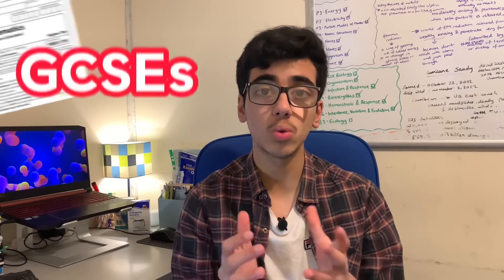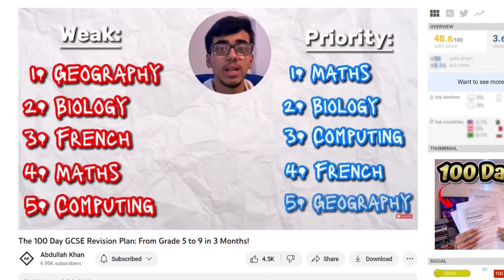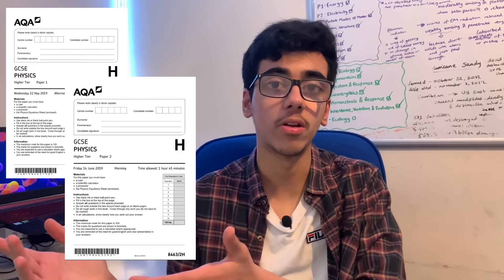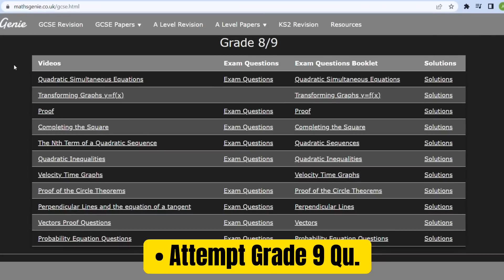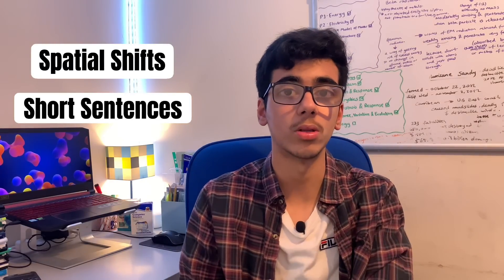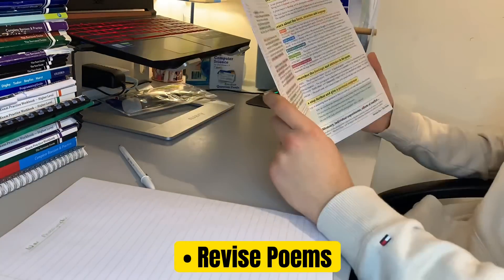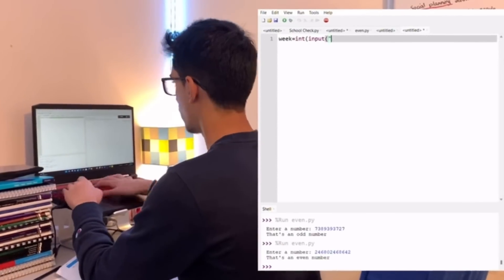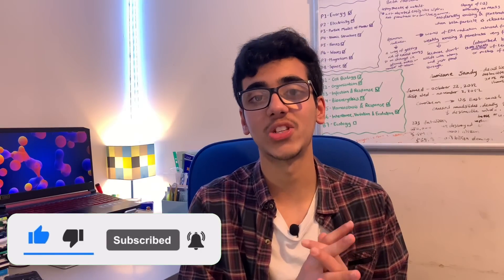25 Days Until GCSEs: How to Get All 8/9s LAST MINUTE!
GCSEs are in 25 DAYS! Yeah, that’s crazy. But if you follow this plan then there’ll be no regrets after the exams.

Time Stamps:

0:00- Intro
0:08- Don’t Do This!
0:44- The 25 Day Plan!
2:05- Get a 9 in Maths…
2:47- English Language is EASY!
3:35- Free English Flashcards…
4:21- Computer Science
05:12- Day Before Exam!

Free English Quotes Flashcards:

I have flashcards for Macbeth, An Inspector Calls and A Christmas Carol. Choose accordingly.

Hi, my name is Abdullah Khan and I’m a Year 11 GCSE Student who makes educational videos that aim to help students achieve their best in any global exam.

My Subjects:

Maths 🧮
English Literature and Language 🏴󠁧󠁢󠁥󠁮󠁧󠁿
Physics 🔭
Biology 🧪
Chemistry ⚗️
Religious Studies ☪️
Computer Science 👾
French 🇫🇷
Geography 🗺️
Business Studies 📈

What To Do in Year 11 To Achieve all 8s & 9s/A* in GCSEs | Back to School (Year 11) Advice-

 • What To Do in Yea...

GCSE Mocks Revision: What NOT to Do! (LAST MINUTE tips to get ALL 8s & 9s)-

 • GCSE Mocks Revisi...

Day in the Life of a GCSE Student | First Day of Year 11 (2022)-

 • Day in the Life o...

1. Chill lofi beat-

2.Music by CapCut for iOS.